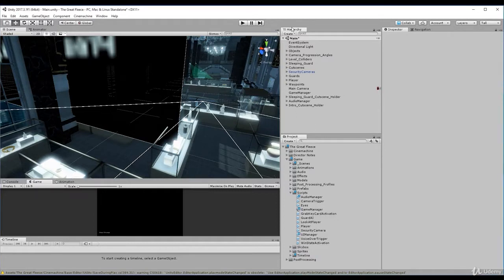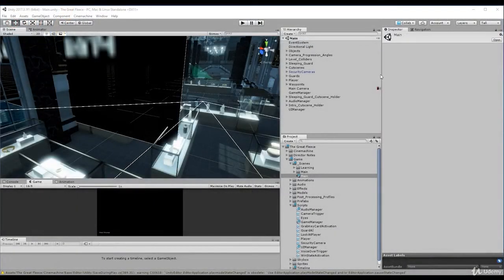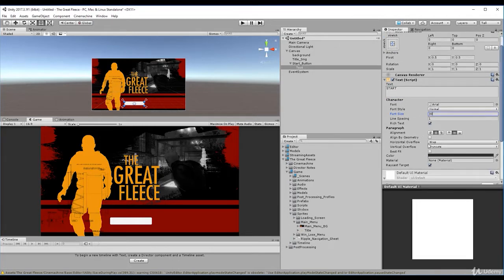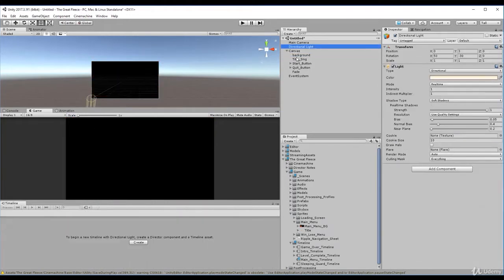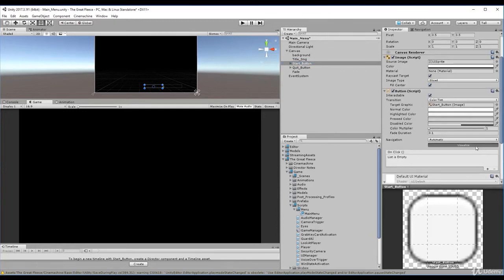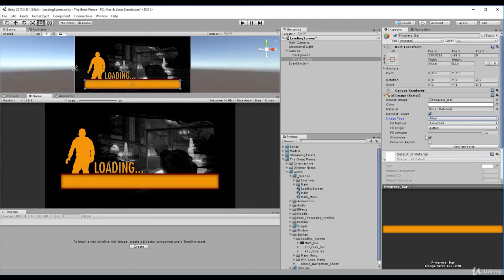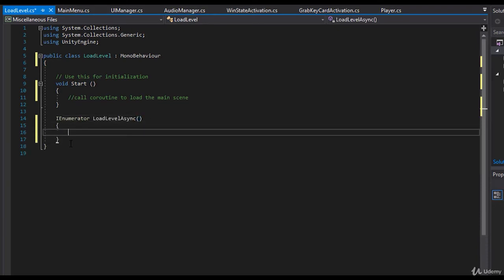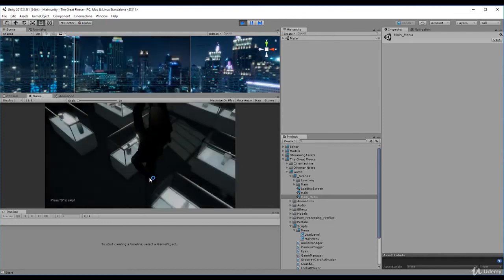Cinematography with Unity | 15 Main Menu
Many people think that computerized Cinematography is possible only in unreal, but we are presenting new process with Unity.
This will teach you about UI and background music.

00:00 Introduction
00:38 Challenge UI Manager
01:57 Challenge Review UI Manager
07:21 Cut scene Menu Functionality
11:25 Main Menu Setup
15:49 Animate Main Menu
22:41 Background Music
24:06 Challenge Menu Functionality
25:42 Challenge Review Menu Functionality
31:00 Loading Screen Setup
35:48 Challenge Loading Bar
41:50 Challenge Review Loading Bar